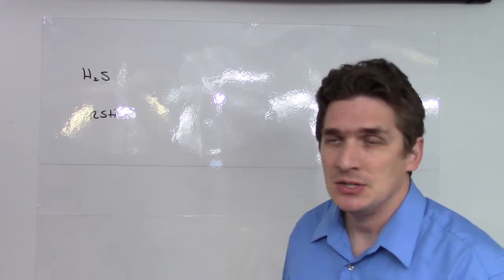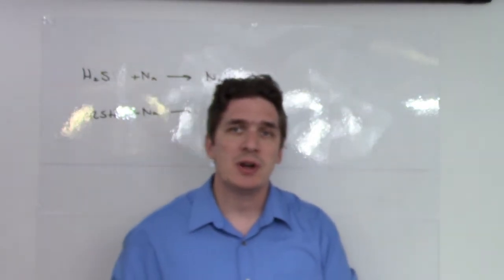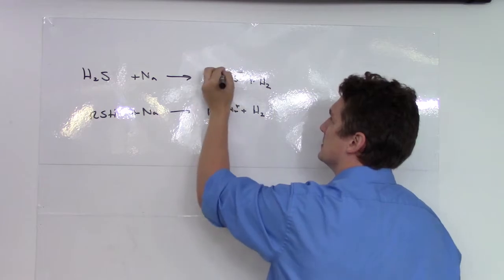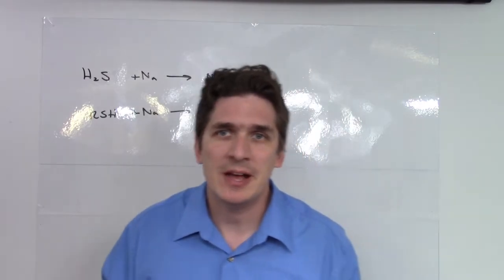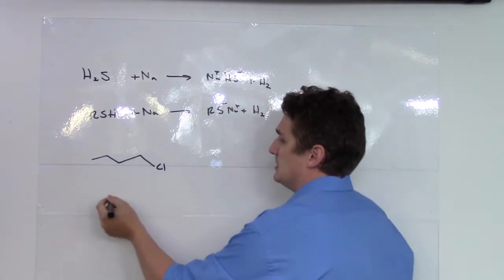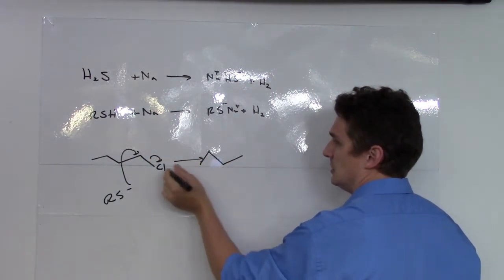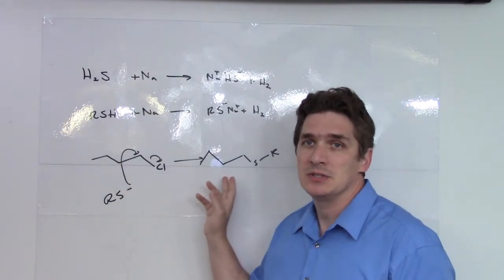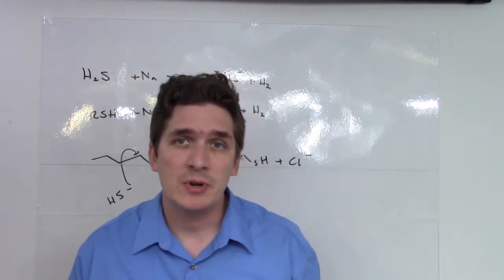Making Thiols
Making thiol and thiol ethers is a fun activity you can do at home with your kids